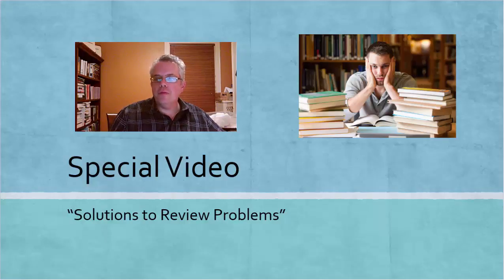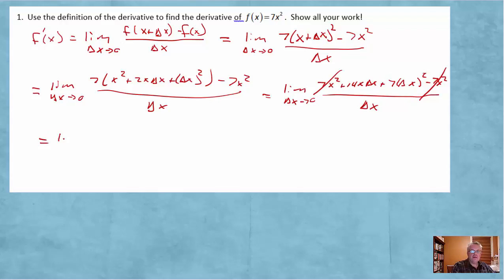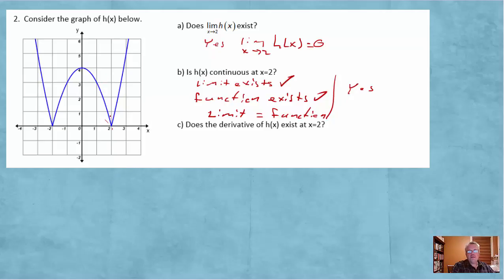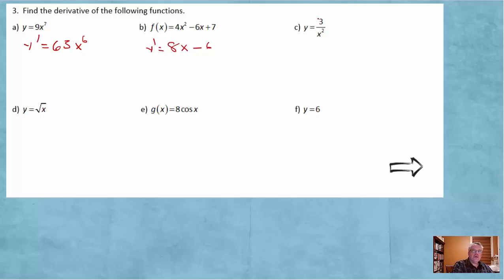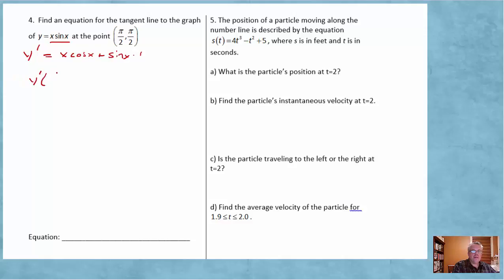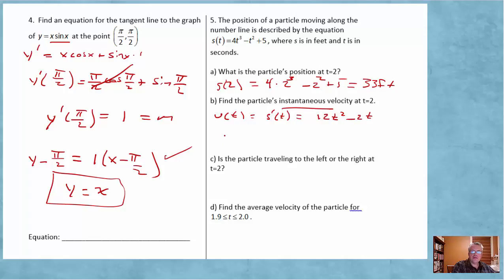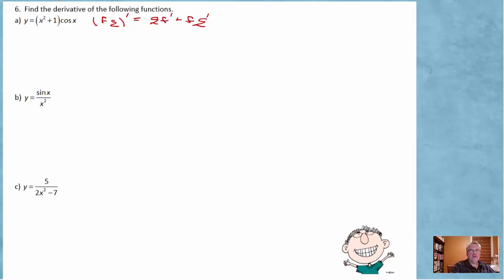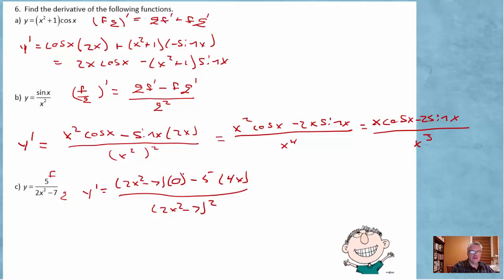Special Video Solutions to Review Problems